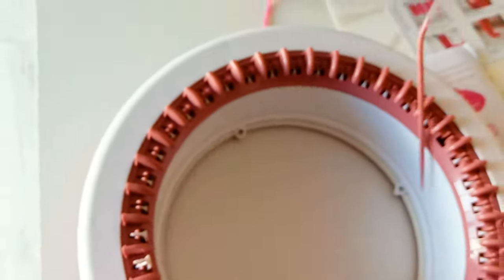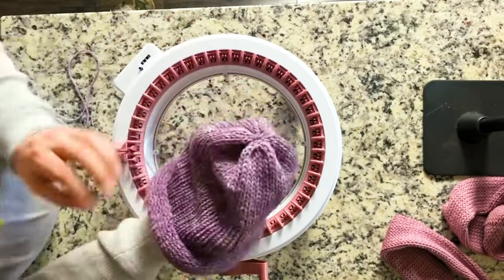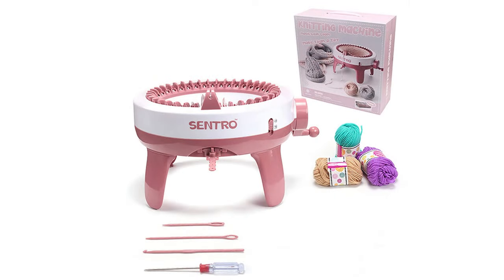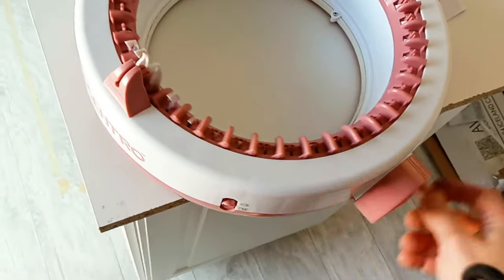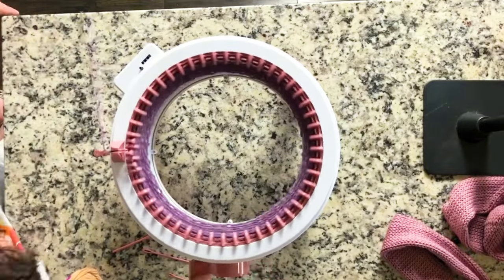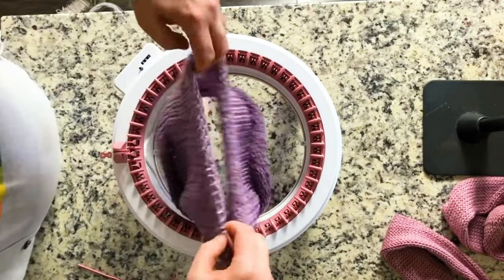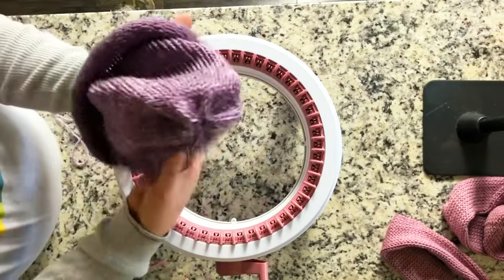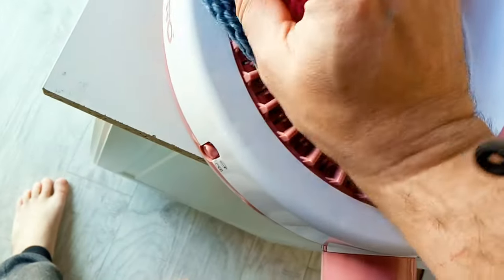Review & How to Use SENTRO Knitting Machine - 22, 32, 40, 48 needles knitting Loom Machine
- Review & How to Use SENTRO Knitting Machine - 22, 32, 40, 48 needles. Found a weaving fun knitting machine with 48 needles, a very practical toy! You can really weave what you want in minutes, you can even get a drill attachment and create a hat in under 5 minutes. 48 Needles Knitting Loom Machine with Row Counter, Smart Weaving Loom Knitting Round Loom for Adults/Kids, Knitting Board Rotating Double Knit Loom Machine Kits. Made of high quality plastic, no smell and safe, solid and durable, long time service life.